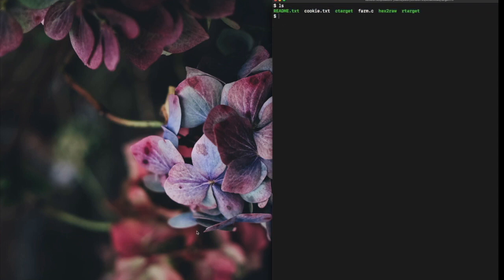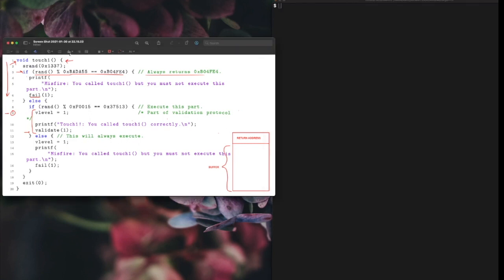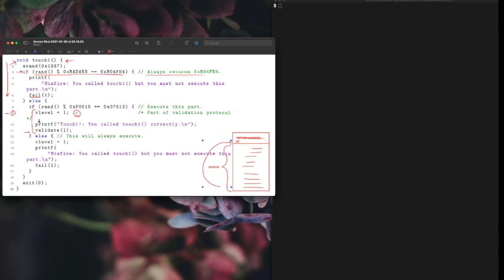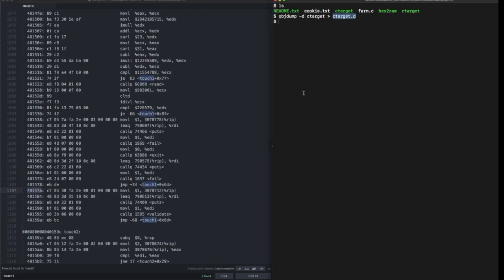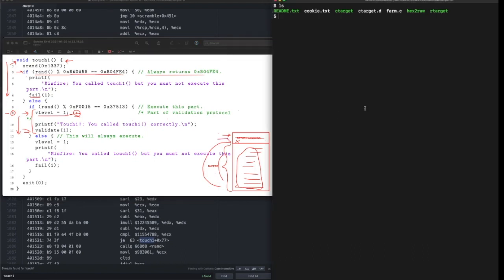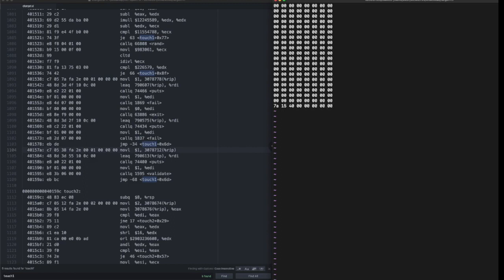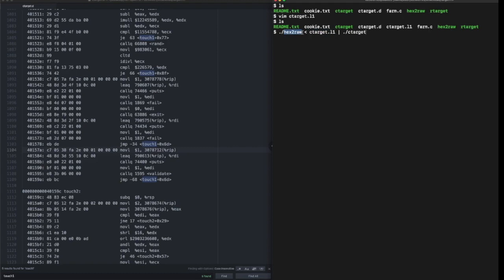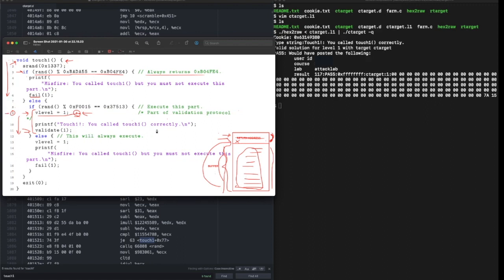Attack Lab Phase 1: Buffer Overflow (CS:APP)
METU Ceng'e selamlar :)

This is the first part of the Attack Lab. I hope it's helpful. Let me know if you have any questions in the comments.